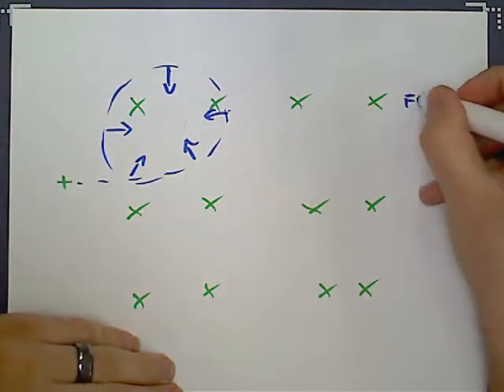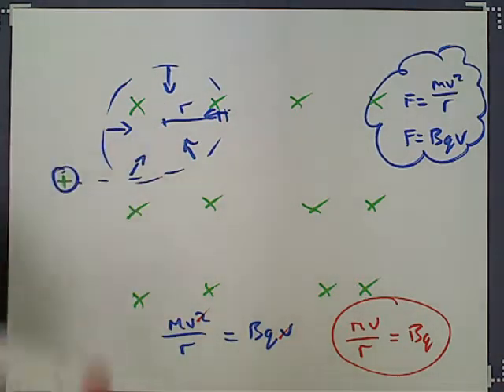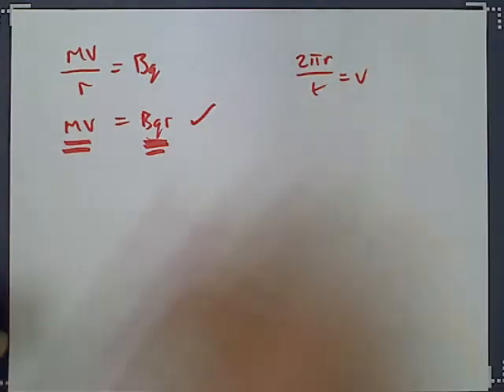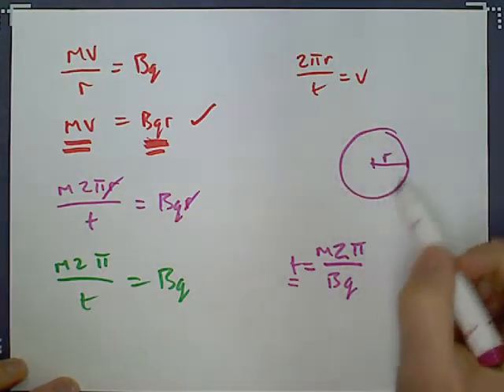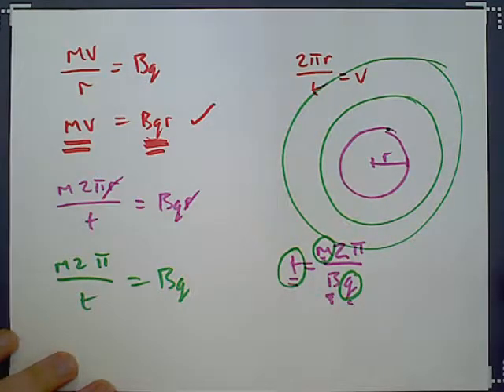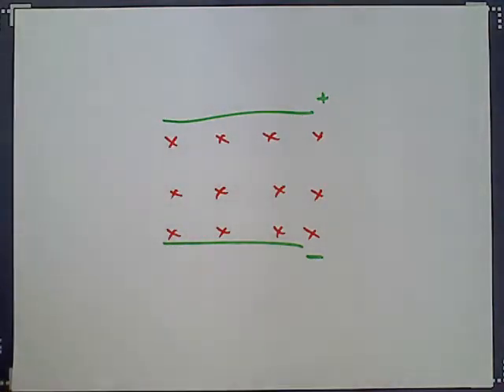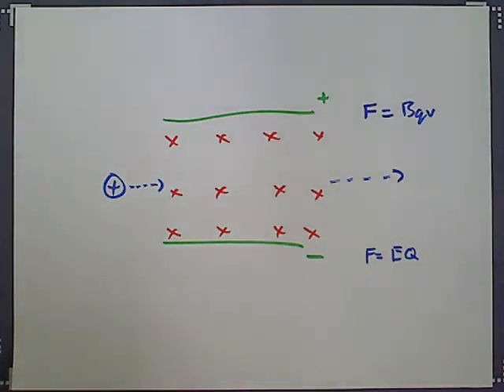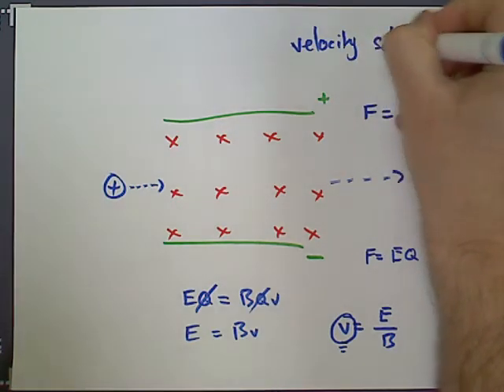Field Ideas (magnetic and electric)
Video looking at important relationships to do with electric and magnetic fields and how they can be combined with other ideas